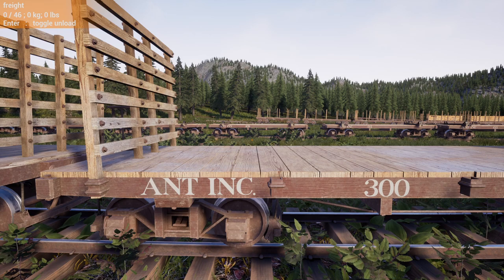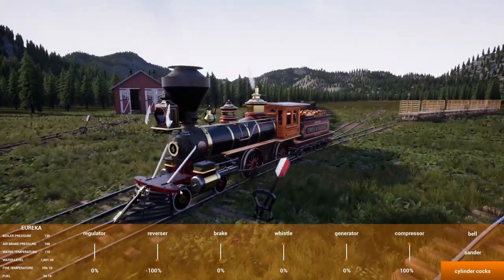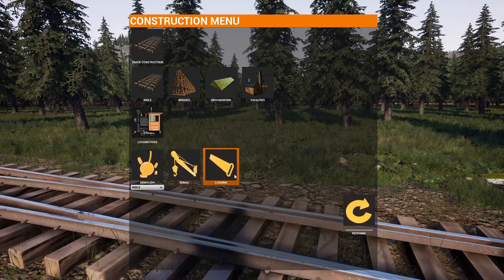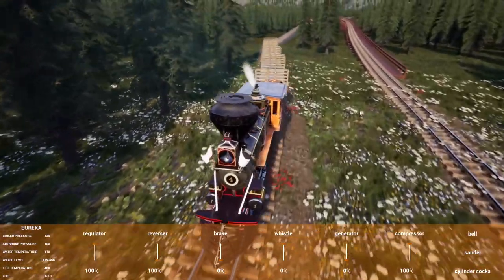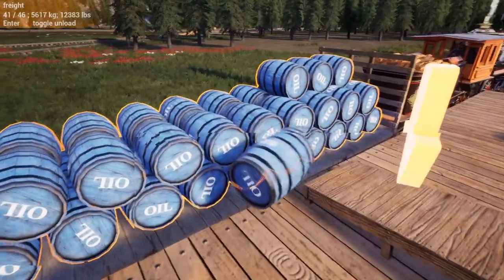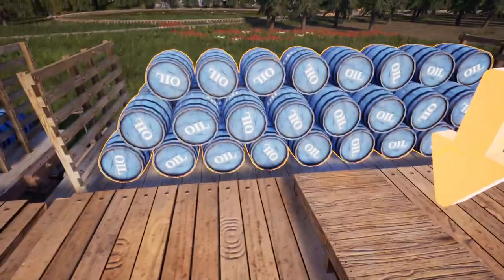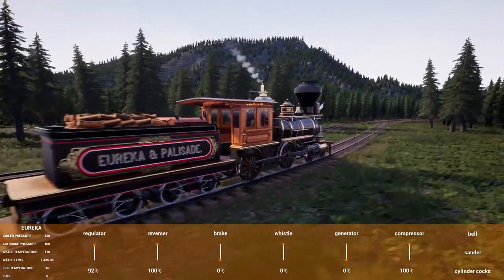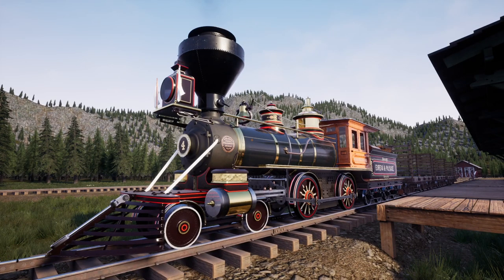Show Me The Money In RailRoads Online!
Today we get paid running the money train in RailRoads Online!